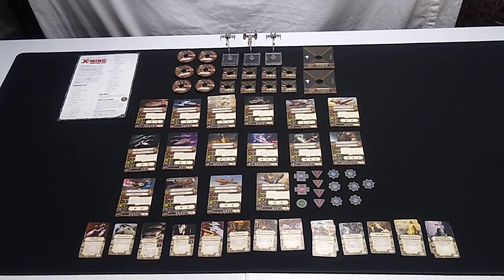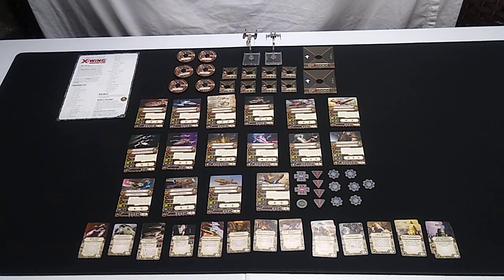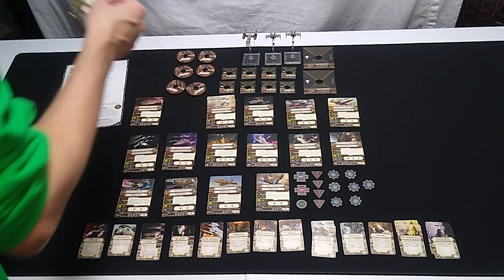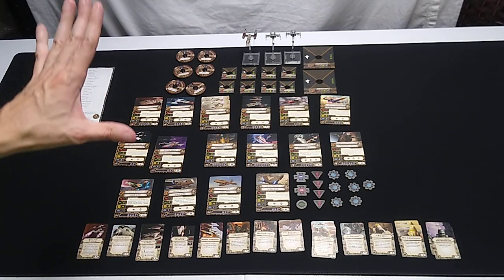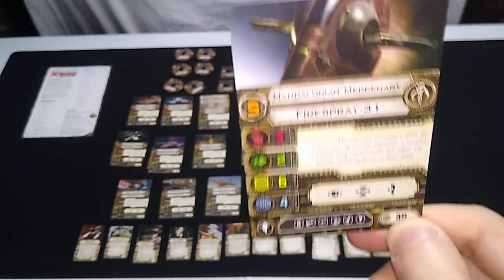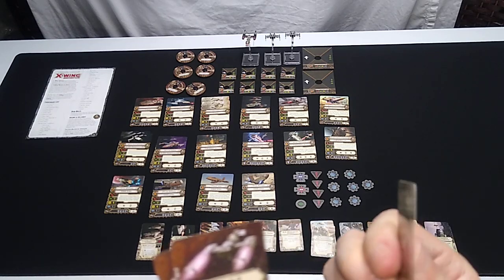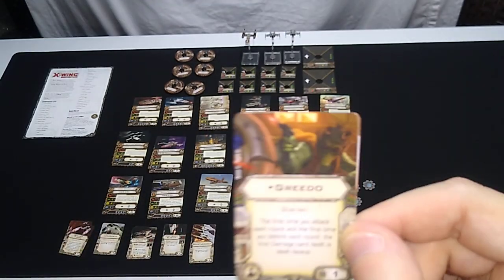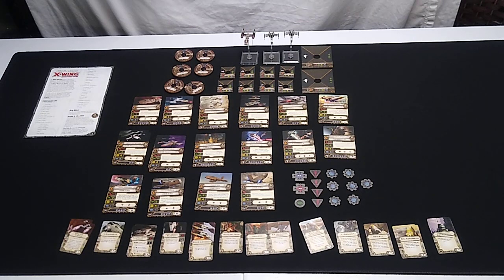Most Wanted Expansion Pack Overview - X-Wing Miniatures Game 1st Edition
Wave 6 introduced a new faction to the game; Scum and Villainy! This expansion pack includes 3 repainted ship models, as well as several ship tokens and pilot cards for previously-released expansions.